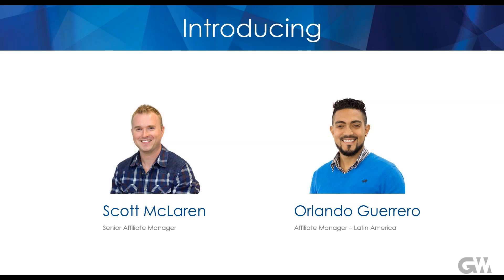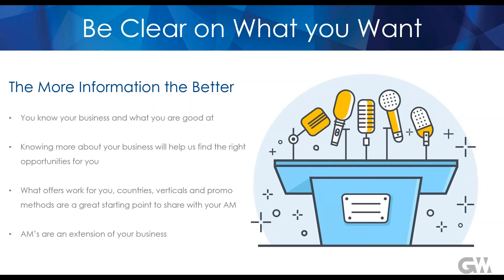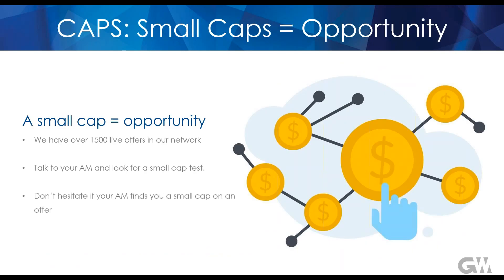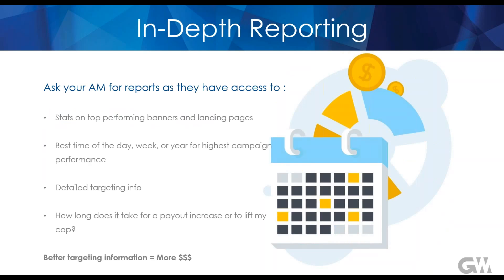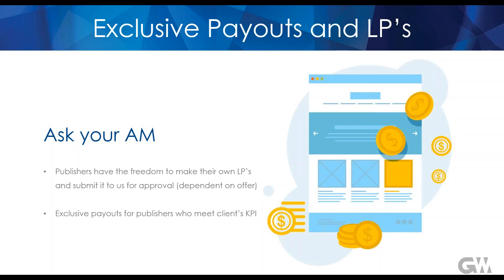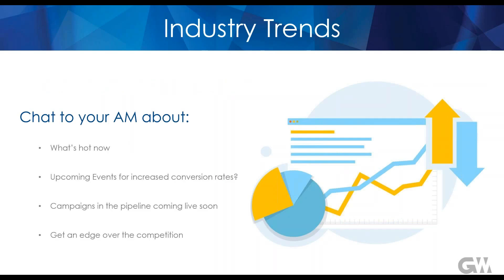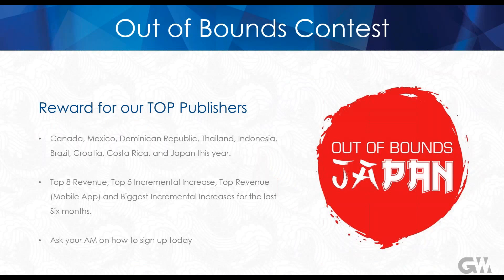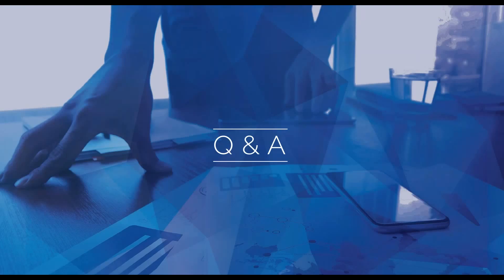Maximizing Revenue Potential with GlobalWide Media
Join the GlobalWide Media team as they provide insights to maximizing your revenue potential with GlobalWide Media.

Don't miss your opportunity to learn about:
• Industry trends
• New GlobalWide Media training material
• Event tracking and reporting
• Sub ID optimization

During the webinar Scott Mclaren and Orlando Guerrero will discuss campaign selection and optimization for increased profitability in addition to covering a handful of other GlobalWide Media exclusives.